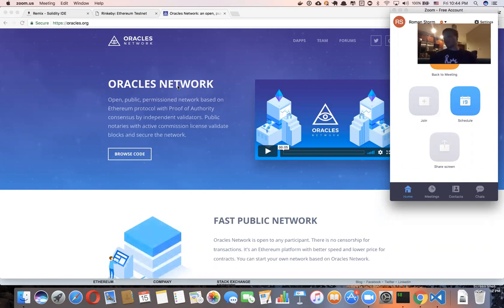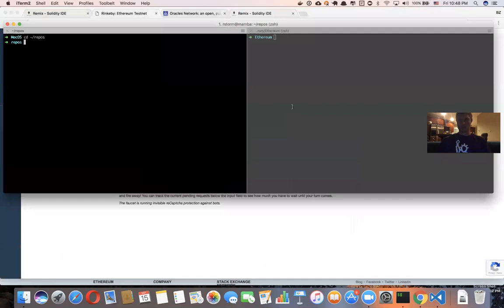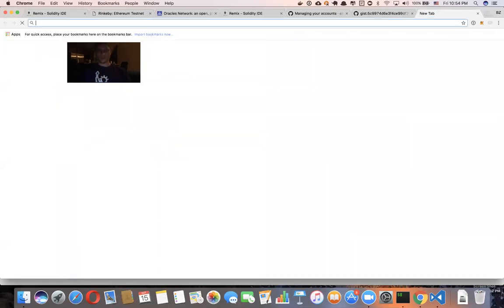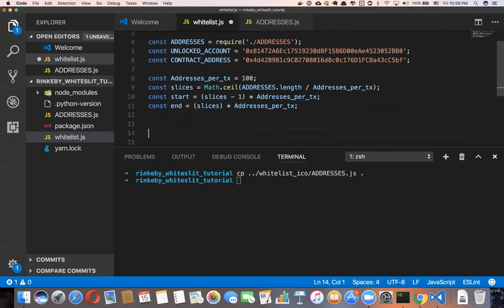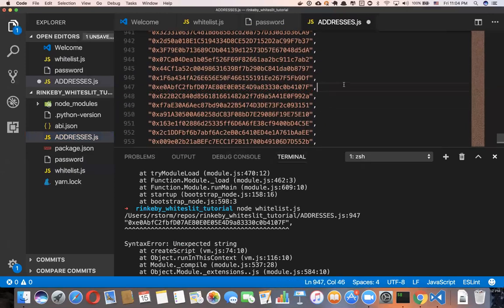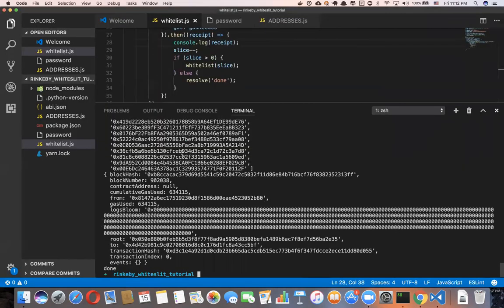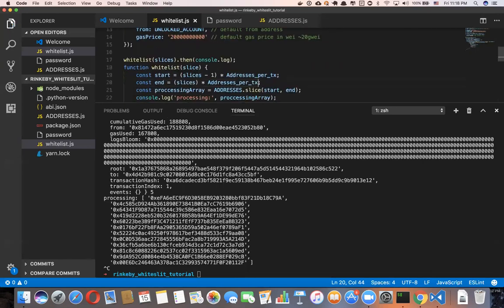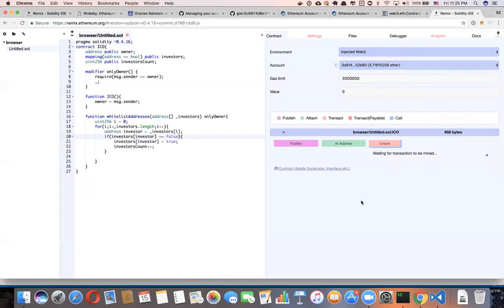How to upload 1000 ethereum addresses in blockchain smart contract